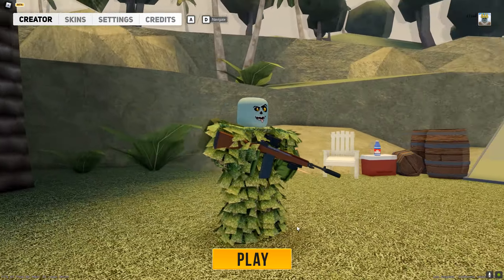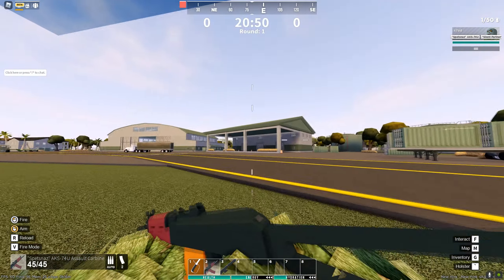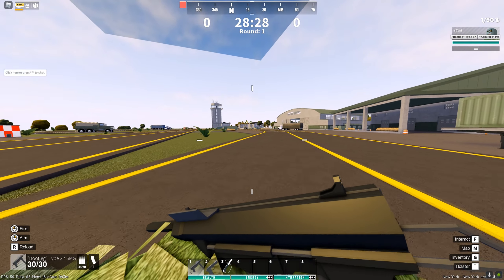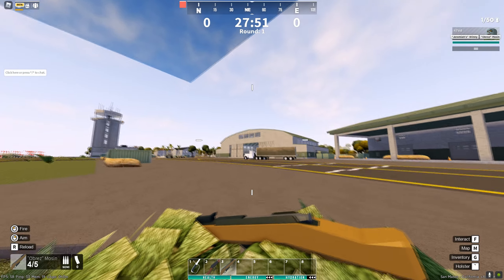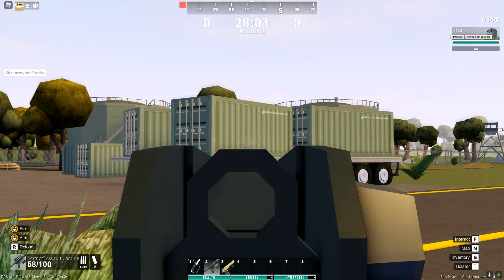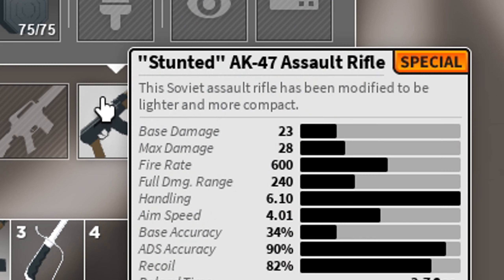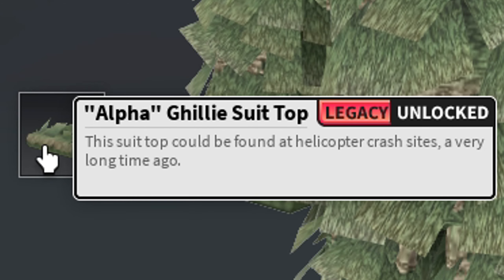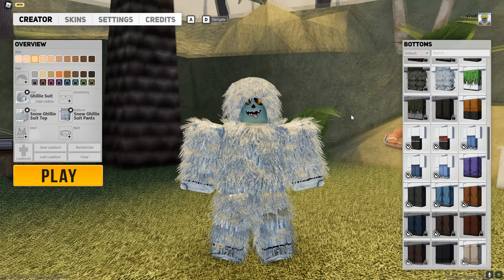The RAREST Items in Apocalypse Rising 2! (Roblox)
in apoc 2 (apocalypse rising 2) there are alot of rare, special, and crazy items in the game that you can find. this video wont show you where to find these items but what items are the most rare in apocalypse rising 2 roblox. there is a legacy item which is the ghille suit which is now the best item in apoc 2.